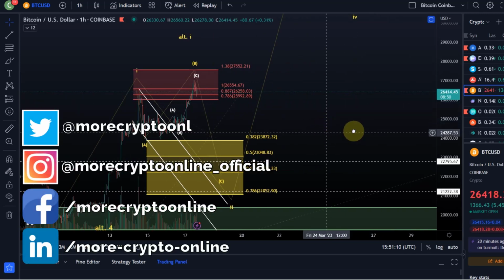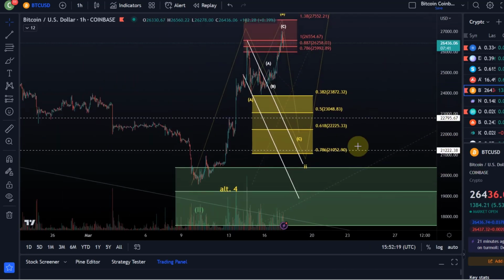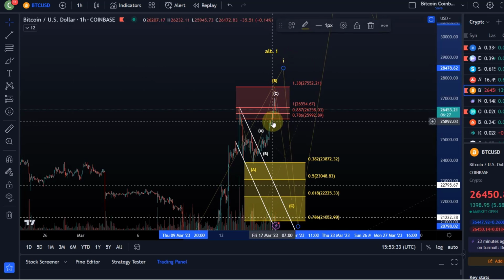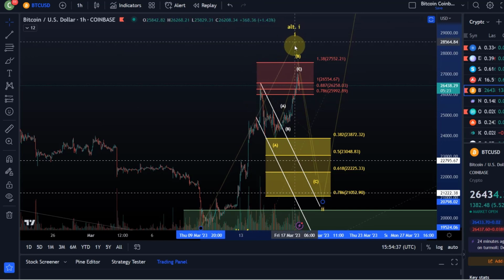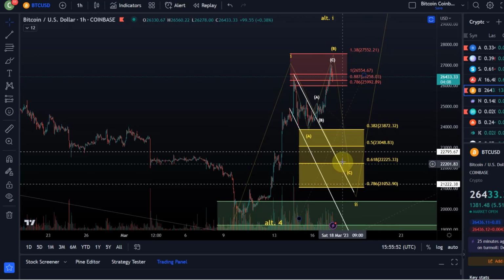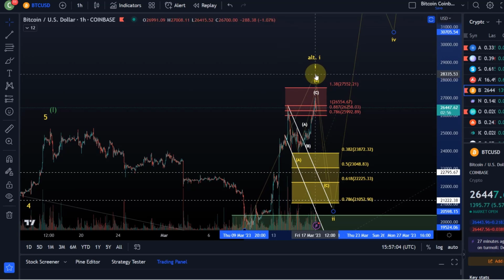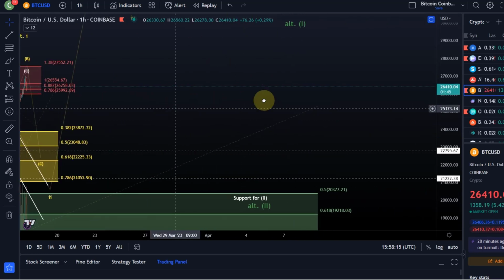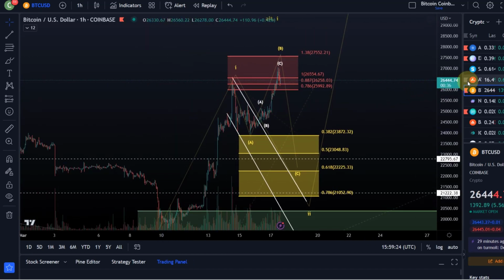Bitcoin BTC Price News Today - Technical Analysis and Elliott Wave Analysis and Price Prediction!